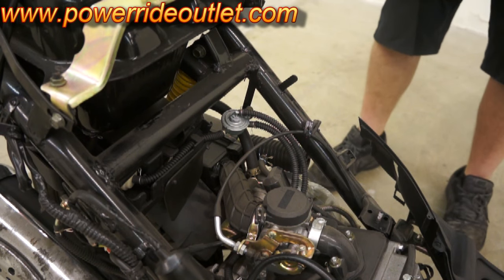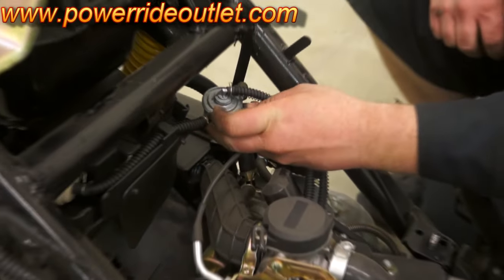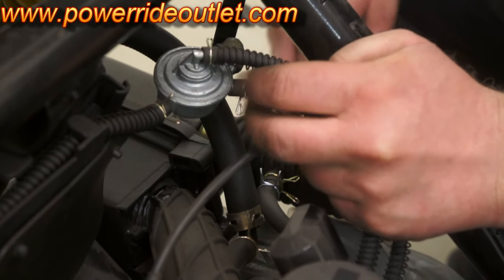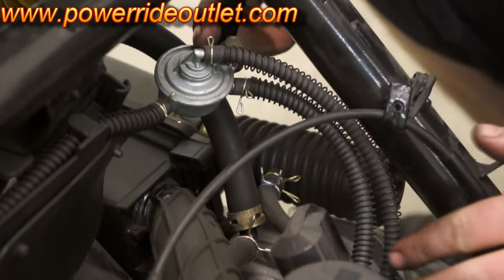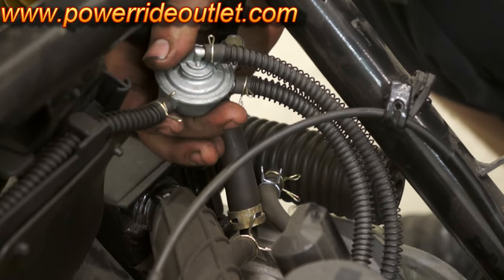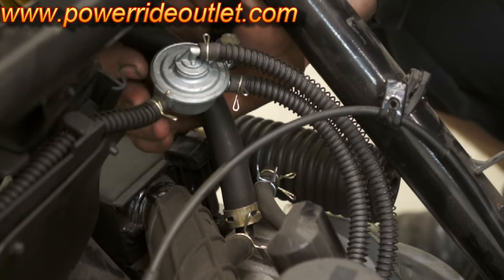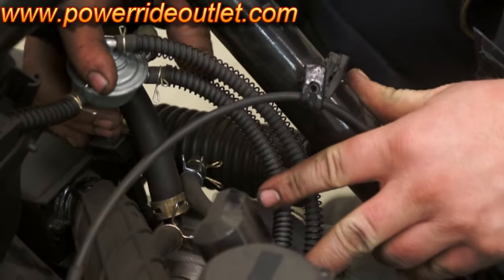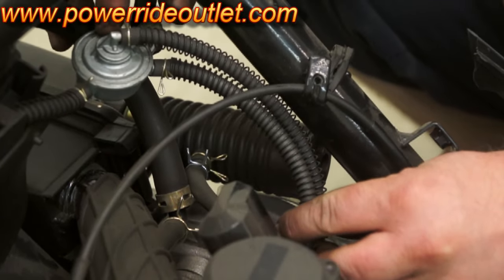scooter 101 fuel system part 1